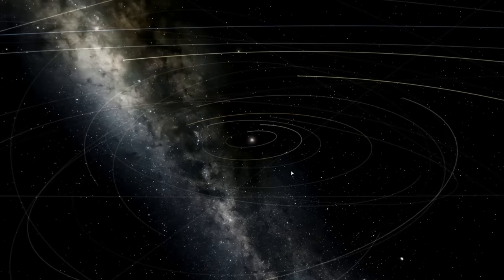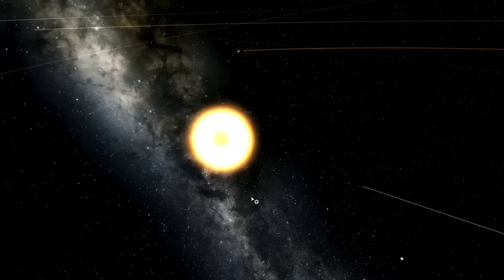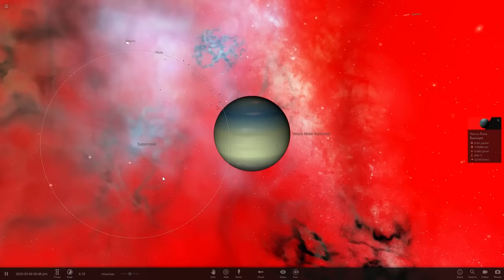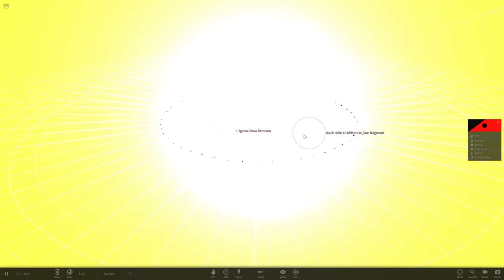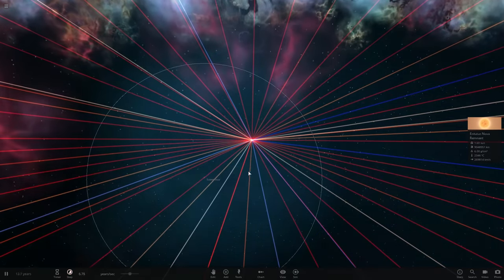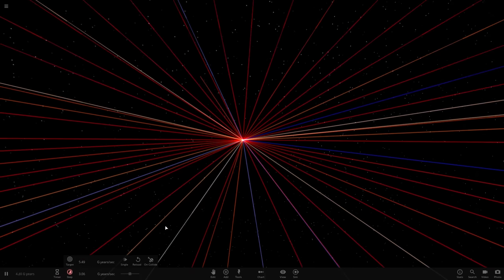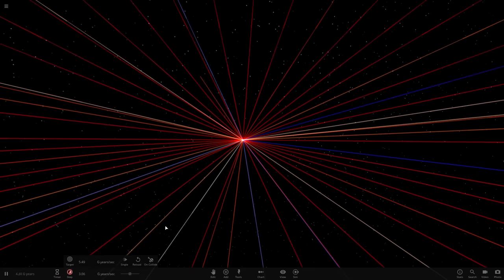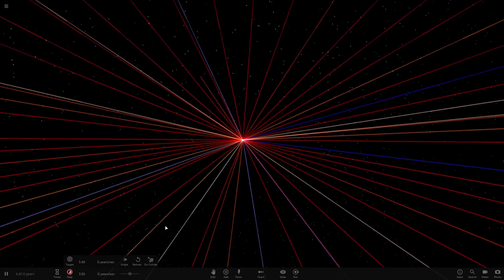I Made a Black Hole Explode and This Happened - Universe Sandbox 2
I'm not sure this is supposed to happen like this, but I don't care because it's awesome.

Buy Universe Sandbox on Steam!

Simulate Gravity
N-body simulation at almost any speed using Newtonian mechanics. Real science, real physics, no supercomputer required.
Collide Planets & Stars
Epic, mind blowing collisions of massive planetary bodies that leave behind molten craters.
Create Your Own Systems
Start with a star, then add a planet. Spruce it up with moons, rings, comets, or even a black hole.
Model Earth's Climate
Watch sea ice grow and recede with the seasons because of the tilt of the Earth: change the tilt and change the seasons. Or move the Earth farther from the Sun and freeze the entire planet. Learn more...

Supernova a Star
Make a star evolve by cranking up its age or mass, then watch a supernova unfold.
Explore Historical Events
Ride along with the Juno and New Horizons spacecraft, or view a total solar eclipse.
Throw Planets in VR
Just grab and fling.
And more...
Material System - build planets out of Hydrogen, Iron, Rock, & Water
Stellar flares & volatile trails
Procedurally generated planets, stars, & galaxies
Pulsars
Light-warping black holes
Original soundtrack by Macoubre
Support for 20+ languages
Share & explore simulations on Steam Workshop